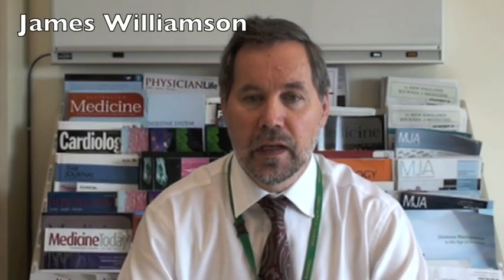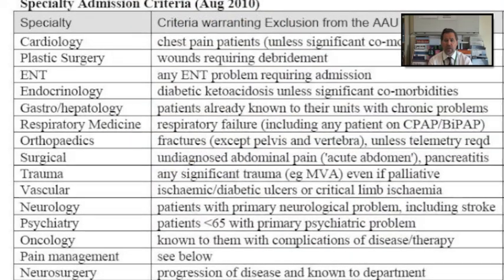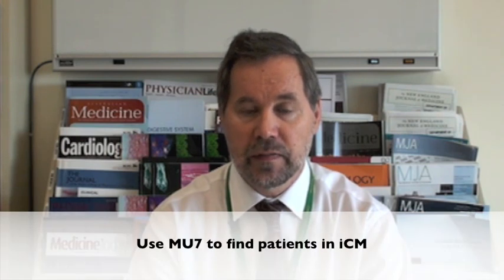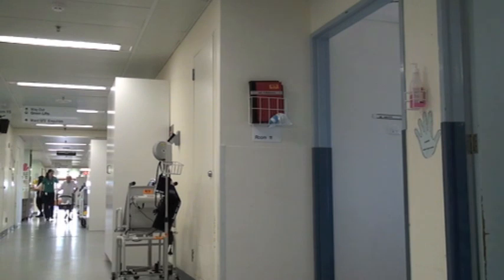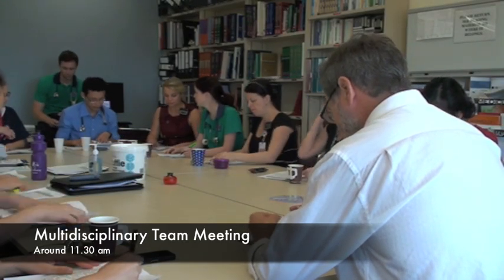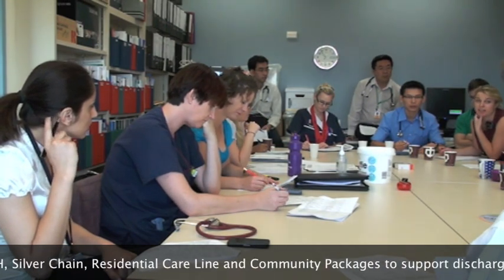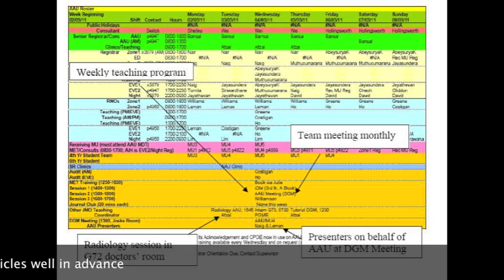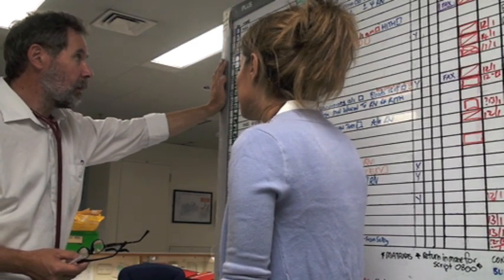AAU Orientation Video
Orientation for new staff joining the Acute Assessment Unit at Sir Charles Gairdner Hospital in Perth, Western Australia (Widescreen)